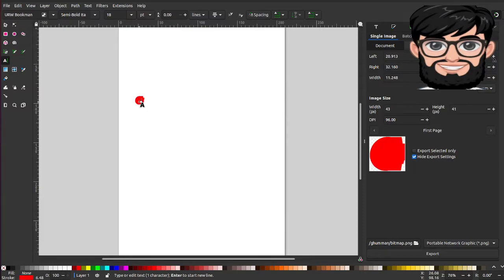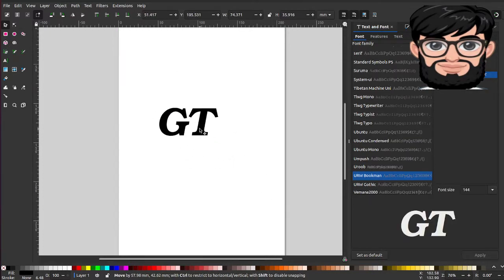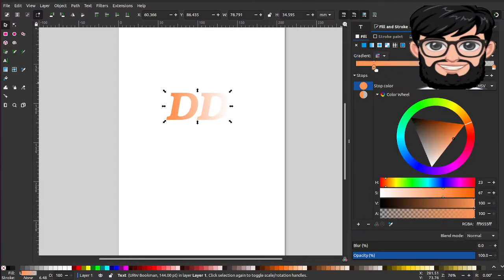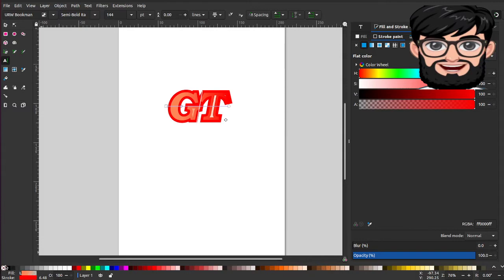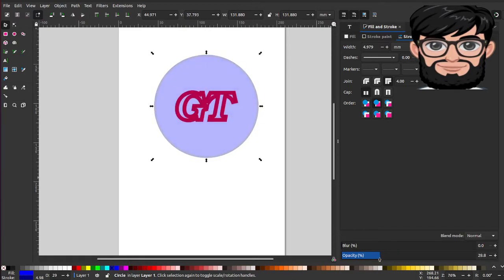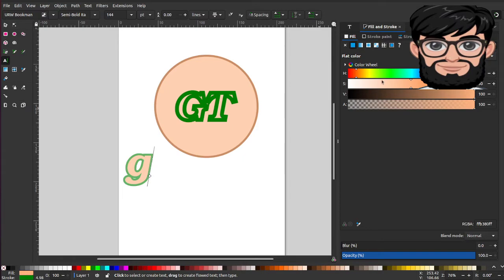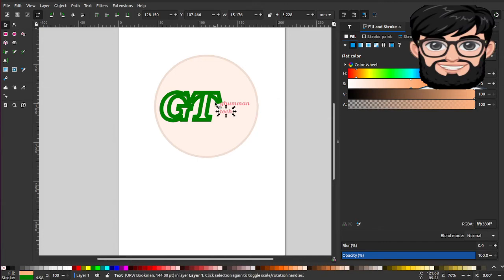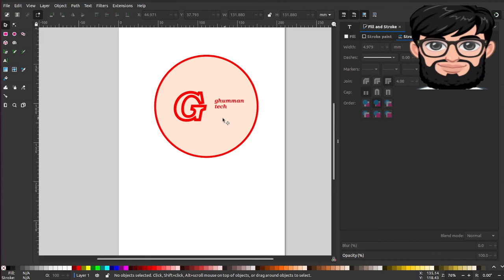Simple and Basic Logo Design using Inkscape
Logo Designs do not have to be very complicated. Sometimes a basic logo design is much better than some very complicated logos.

Inkscape is a free and open-source vector graphics editor used to create vector images, primarily in Scalable Vector Graphics (SVG) format. Other formats can be imported and exported.